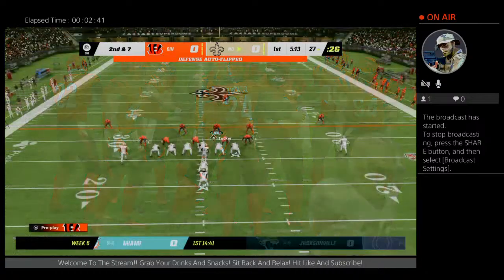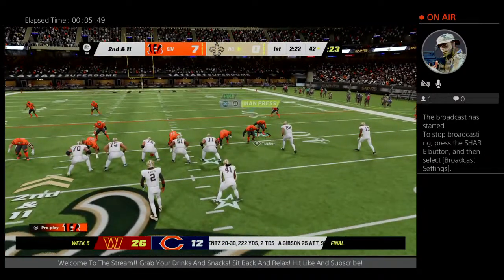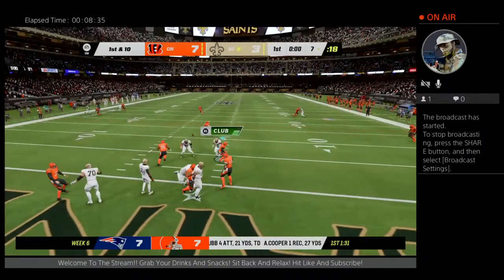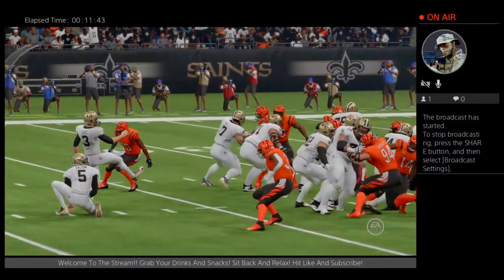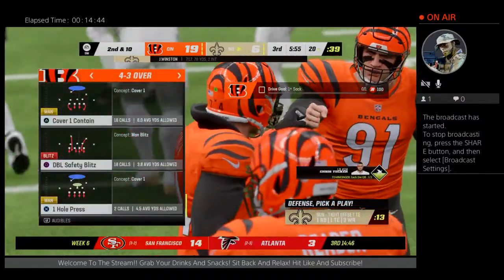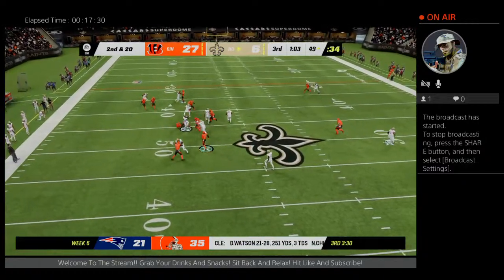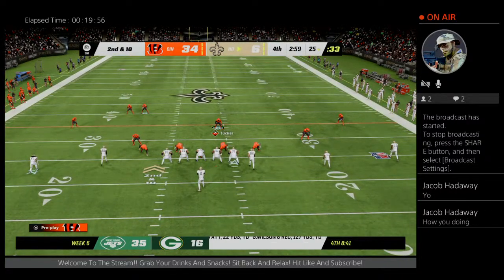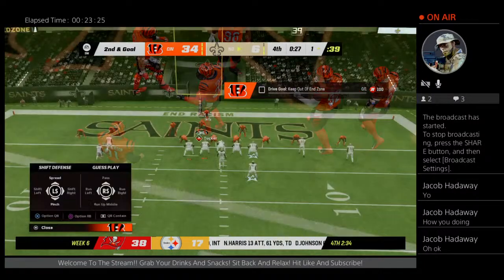Tackle That Guy (Madden 23) Live Stream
Names Big Tuck
Part-Time YouTuber just beginning my content creation journey!
We play a wide variety of games on this platform so come hangout with me during the videos and on the live streams!
Goal is to provide you with good content!
Provide you some humorous entertainment!
Most episodes are solo content creation
Every now and then I will feature special guests on the episodes!